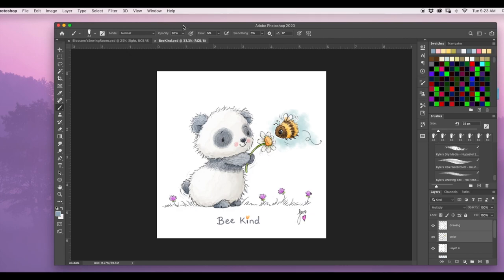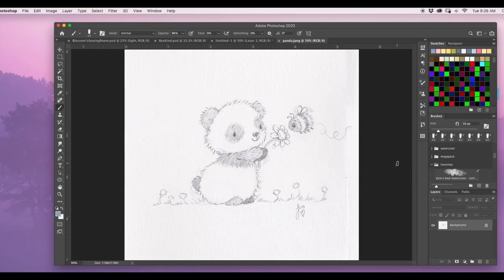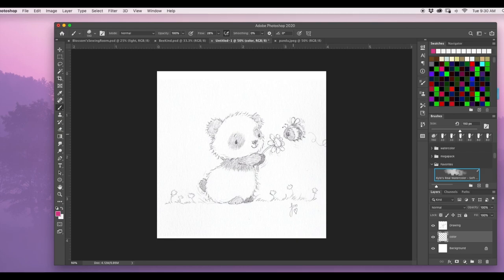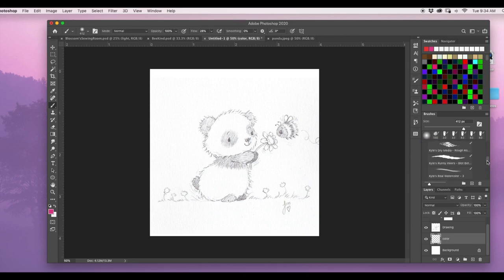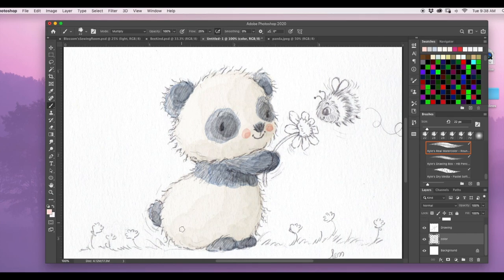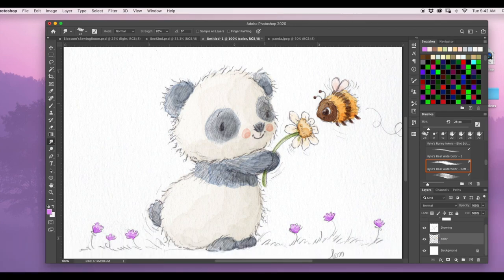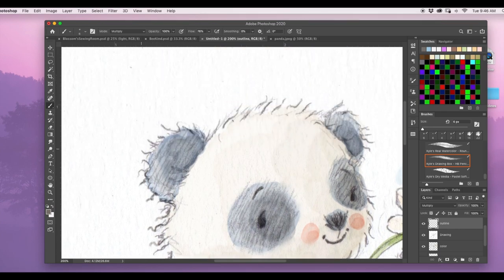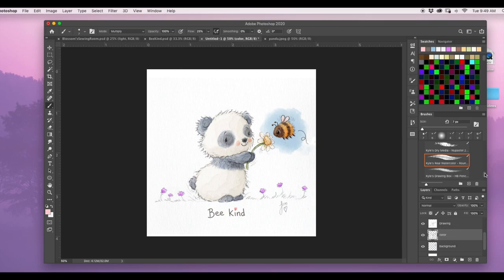Real Digital Watercolor Painting - 2020 Updated Version!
Hi Everyone - my name is Jess Bircham and I am a professional Illustrator. I illustrate children's books, media art, apparel and create fine art to name just a few. I am a self taught digital artist. I love traditional art but also love the freedom digital art brings us. My work is a combination of both traditional (pencil on paper) and digital (coloring in Photoshop). I hope you find my videos helpful in your own artistic journey. Please remember to be kind in your comments as I only create these videos to help others.

After the success of my first video I wanted to bring you guys the new and improved version of that original video. This one answers a lot of the questions people ask me and I think makes it even easier to follow. I hope you enjoy!

You can find all the brushes I use on adobe.com under Kyle's Brushes - watercolor pack and dry media pack.

Follow me one Facebook + Instagram @jessbirchamillustration